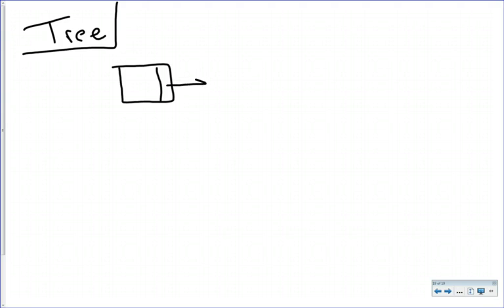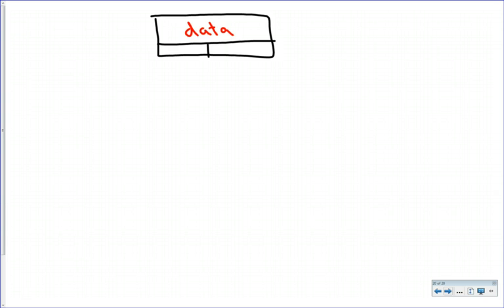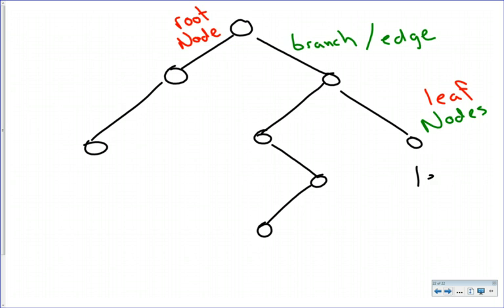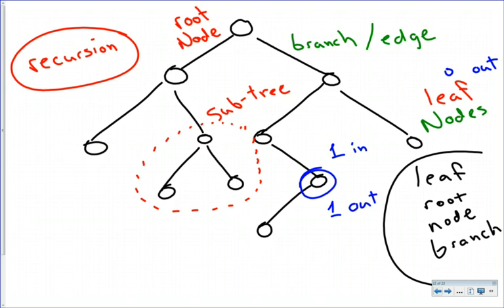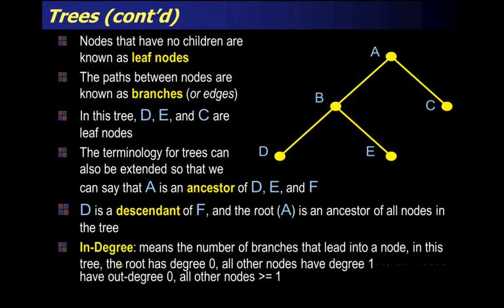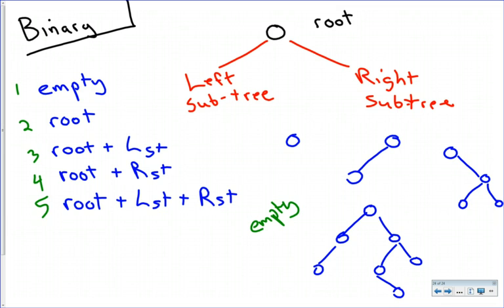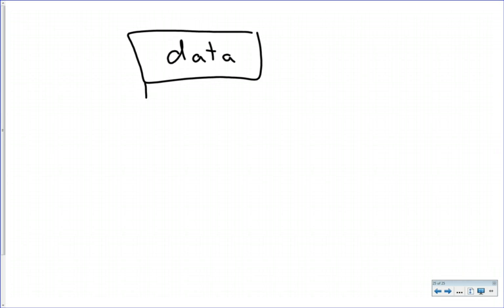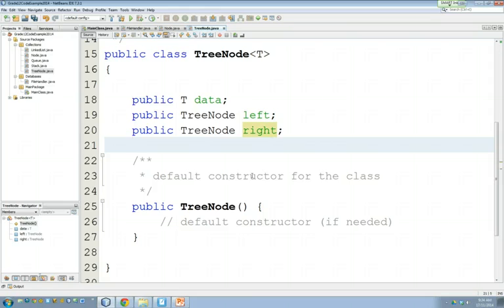Trees (Part 1)